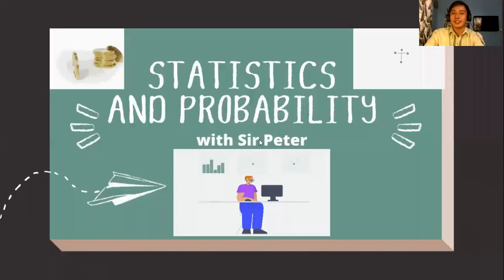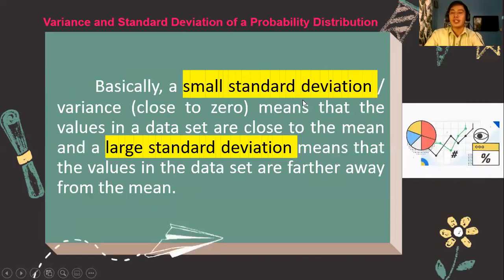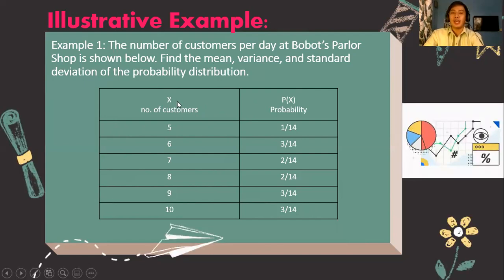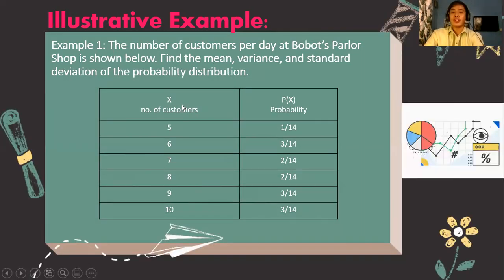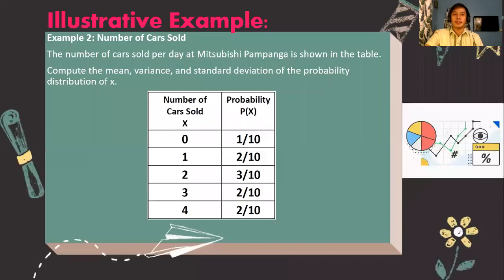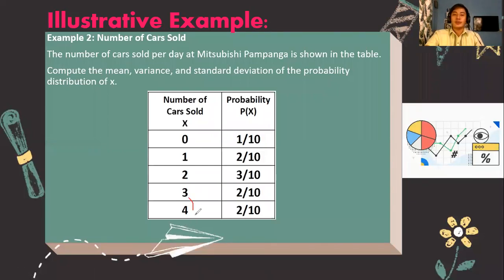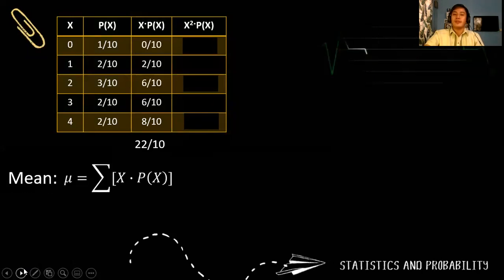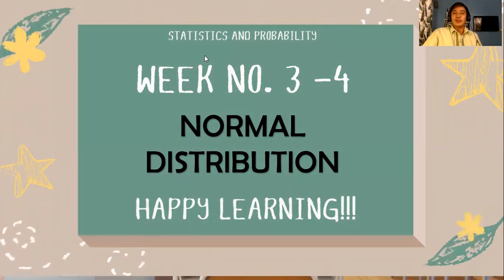Mean,Variance & Standard Deviation of Probability Distribution (Grade 11 Statistics and Probability)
At the end of this video lesson, you should be able to solve problems involving mean, variance and standard deviation of probability distributions.